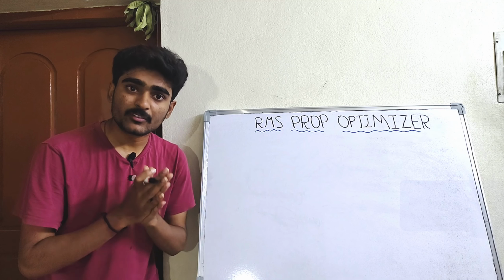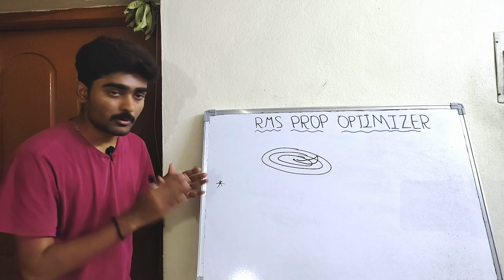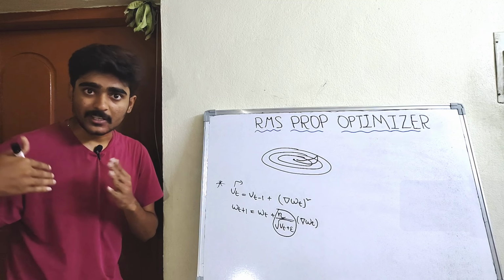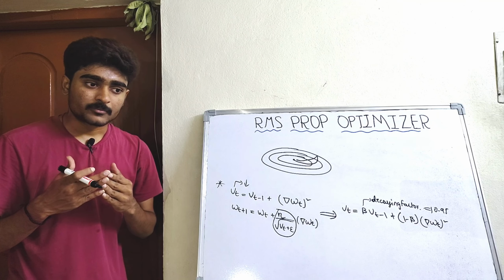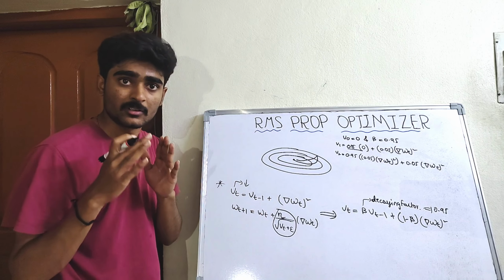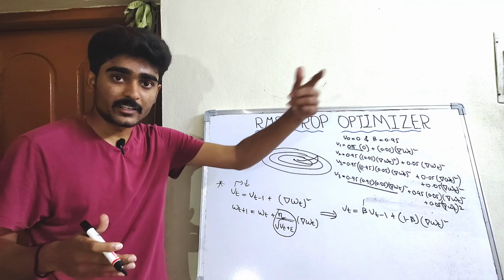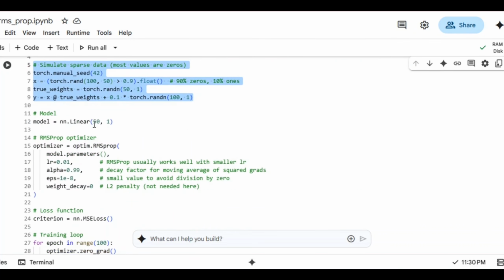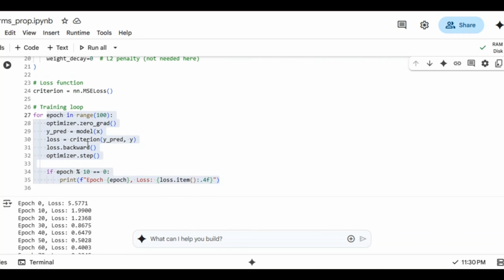Tutorial-44:RMSProp optimizer explained in detail | Simplified | Deep Learning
In this video, we dive deep into RMSProp (Root Mean Square Propagation) — one of the most popular optimization algorithms in deep learning. 🚀

You’ll learn:
✅ Why RMSProp was introduced (to fix AdaGrad’s diminishing learning rate problem)
✅ The update rule and how it works step by step
✅ Key hyperparameters like lr, alpha, eps, momentum, and centered explained in simple terms
✅ Comparison with AdaGrad and Adam
✅ Practical intuition on when to use RMSProp (especially for RNNs and non-stationary objectives)
✅ A PyTorch implementation example on sparse data

Whether you’re a beginner in machine learning or looking to strengthen your deep learning fundamentals, this tutorial will give you a clear and practical understanding of RMSProp.